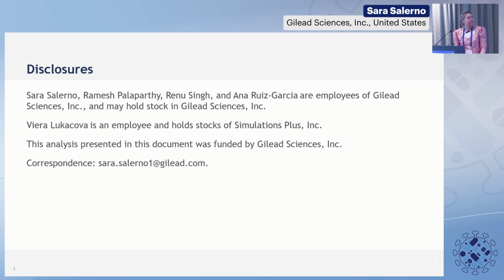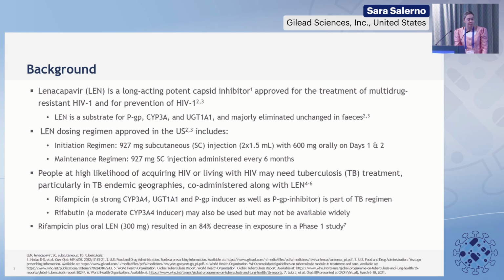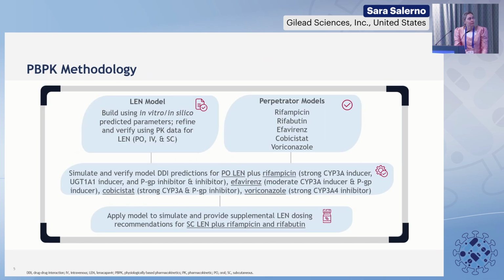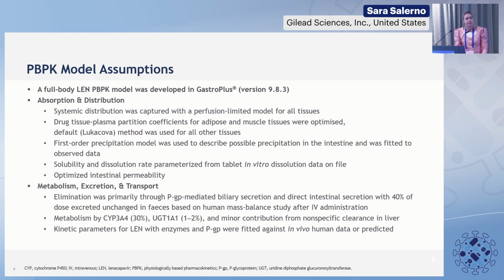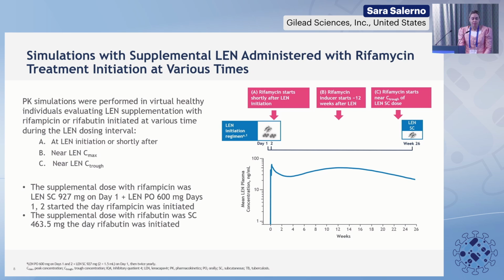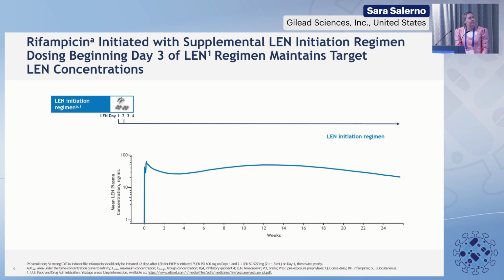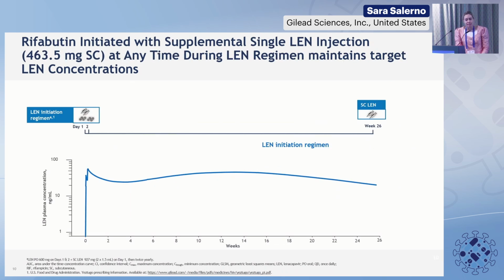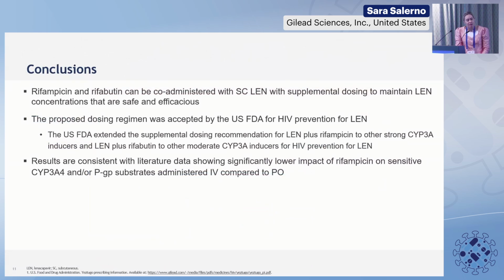Physiologically Based PK Mdeling to Inform LEN Dose Regimen When (...) - Sara Salerno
Lecture: Abstract #9 Physiologically Based Pharmacokinetic Modeling to Inform Lenacapavir Dose Regimen When Co-Administered with Rifamycins in Participants with Tuberculosis
Speaker: Sara Salerno

Presented at the 26th International Workshop on Clinical Pharmacology of HIV, Hepatitis, and Other Antiviral Drugs 2025

About the workshop: The International Workshop on Clinical Pharmacology of HIV, Hepatitis, and Other Antiviral Drugs gathers leading experts to discuss all aspects of the optimal use of antiviral therapy including drug-drug interactions, pharmacokinetics of investigational and existing drugs, pharmacodynamics, drug dosing in under represented populations, post-marketing surveillance, and regulatory considerations.